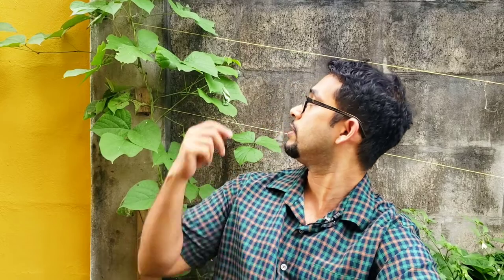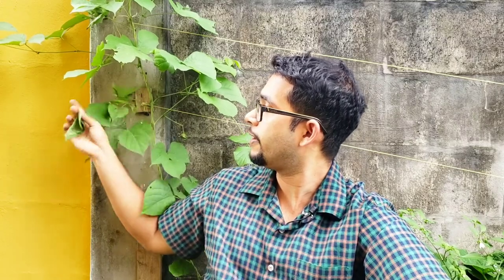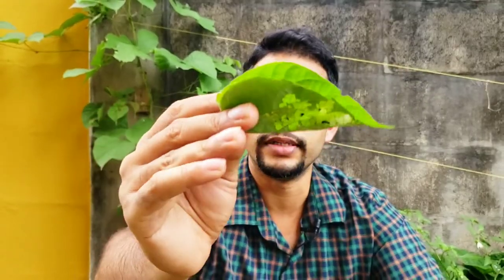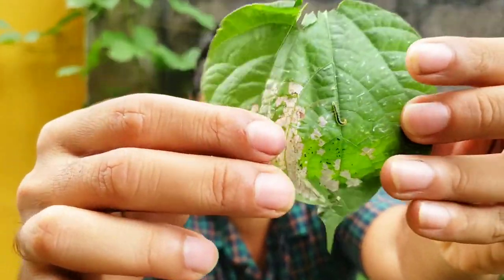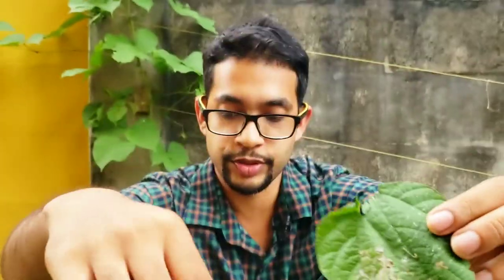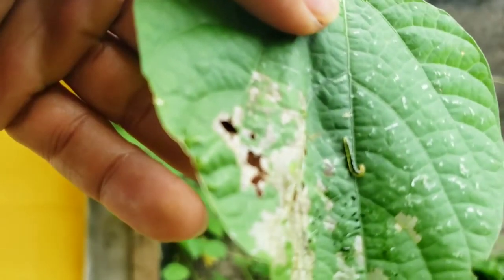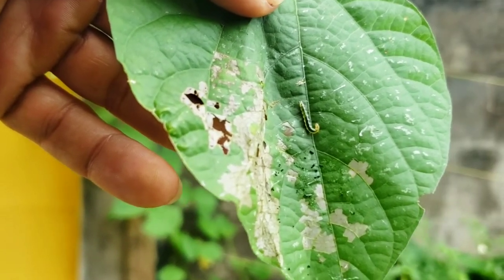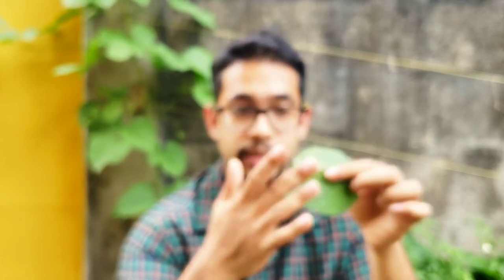Beware of Leaf Roller Moths! | Gardening in Trinidad and Tobago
I really hope that this tip helps you get bigger and better harvests!

                           10 TTD = 1 Pound
                             5 TTD =  1 CAD